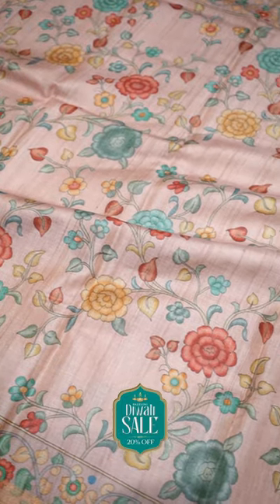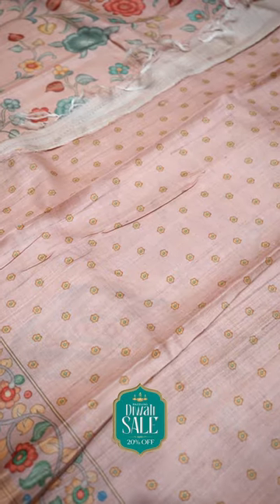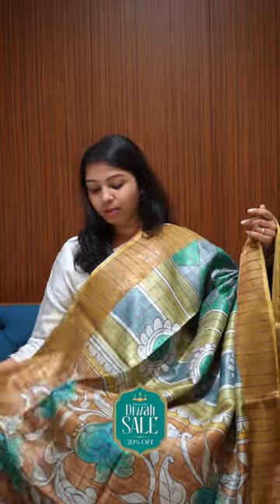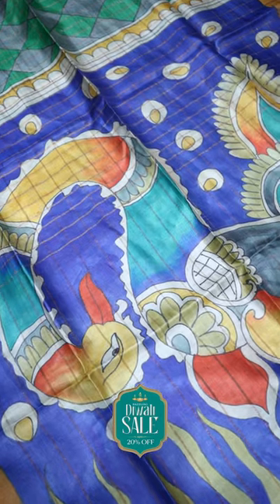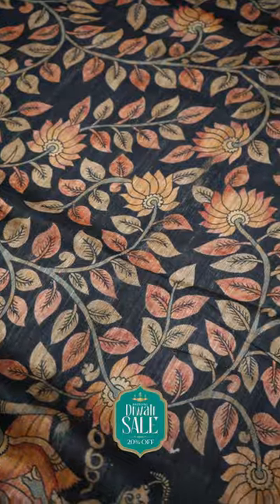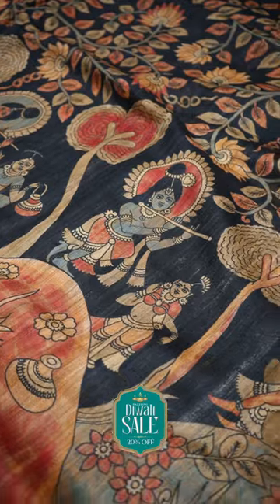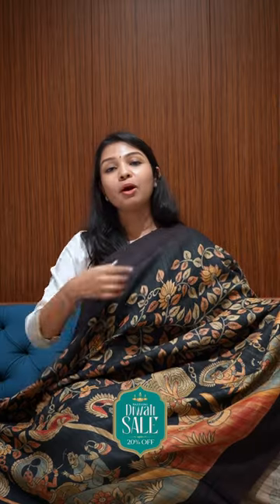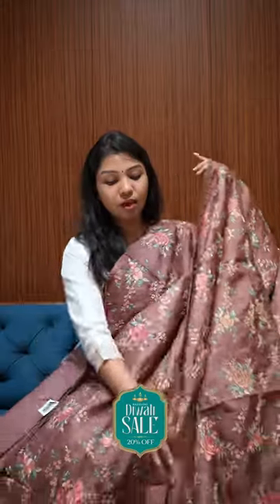Our exquisite Tusser Silk Sarees are now on SALE.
Our exquisite Tusser Silk Sarees are now on SALE. Get ready to shine in traditional splendor that elevates your festive look with our Tusser silk sarees!

Visit our new store @ 100ft road or reach us out through whatsapp @ 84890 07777 to dive deep into our extended wardrobe